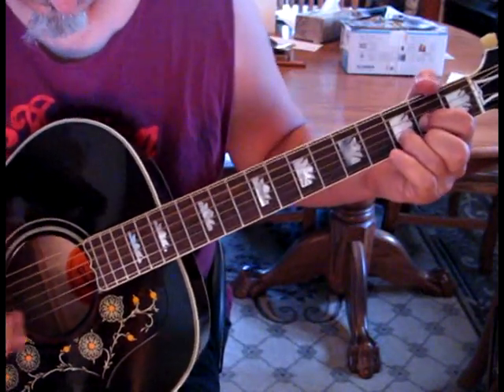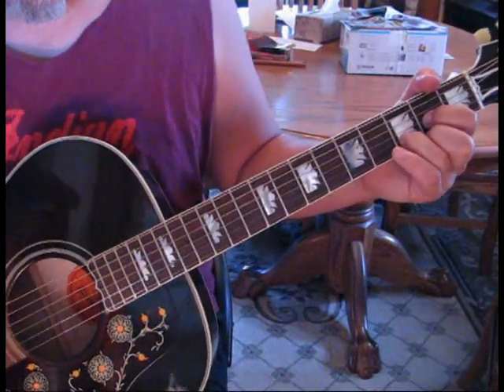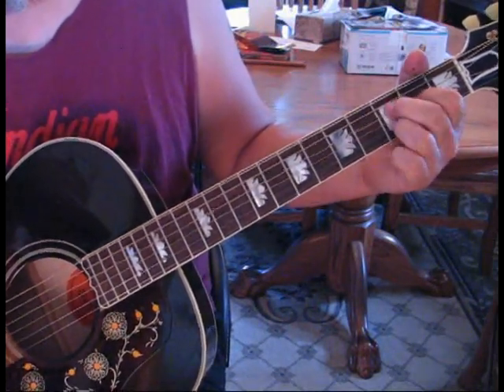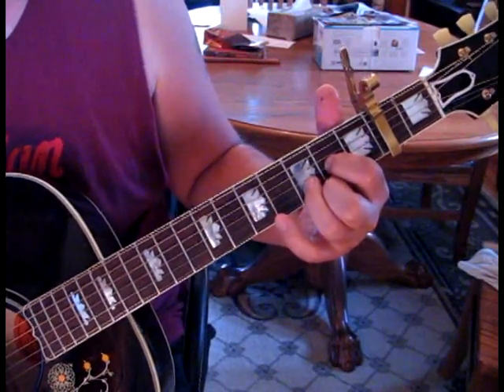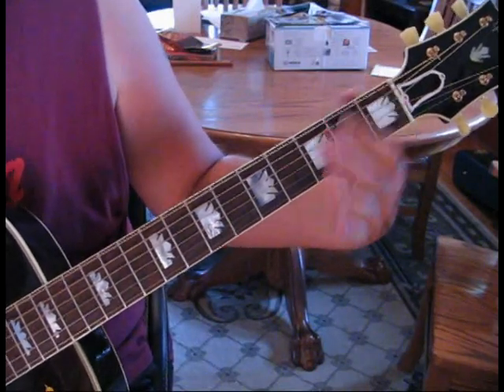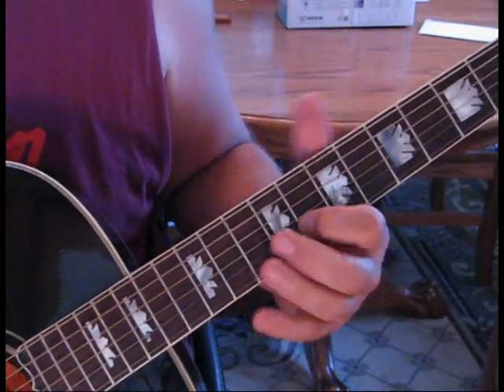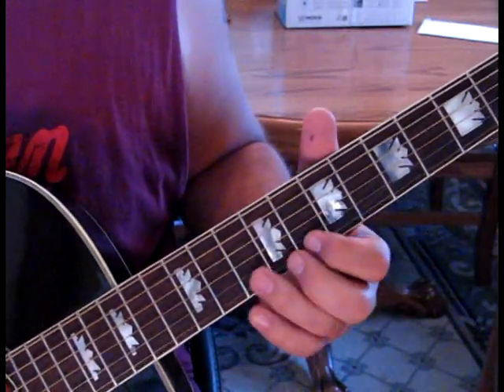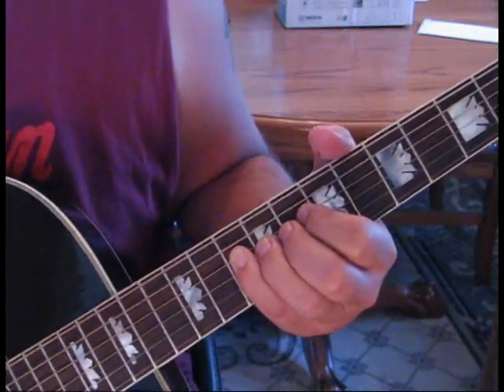Waymore's Blues (Waylon Jennings - Lesson)